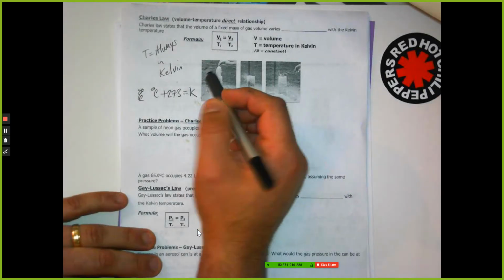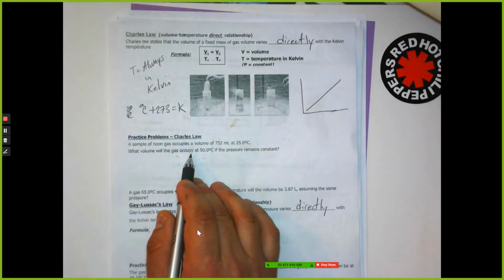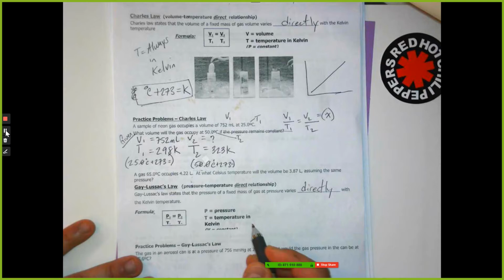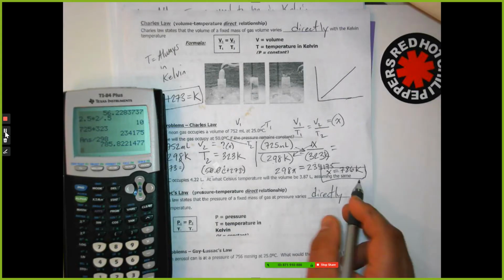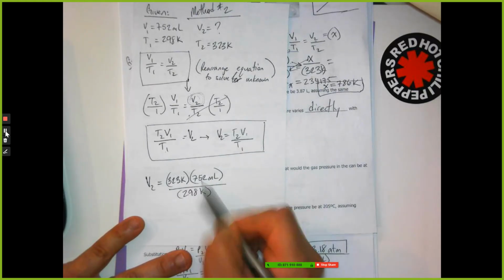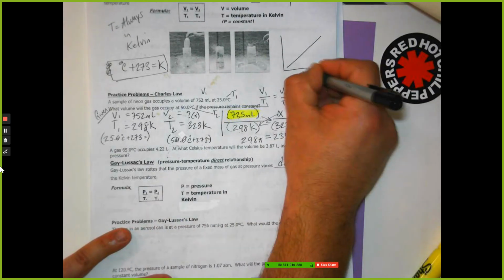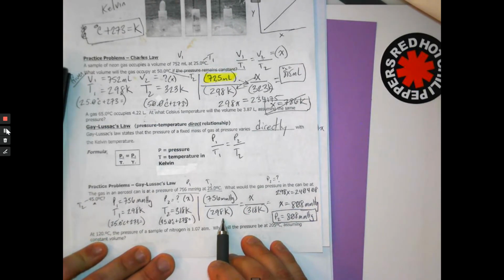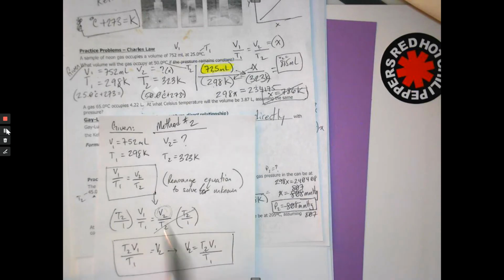Chem 1: Zoom Session 2 April, 2020 (Charles & Gay-Lussac's Gas Laws)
This supplements the Chem 1 notes that were given to my students in Google Classroom.  I go over Charles & Gay-Lussac's Gas Laws.